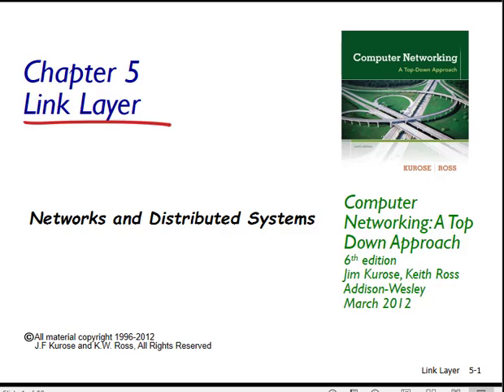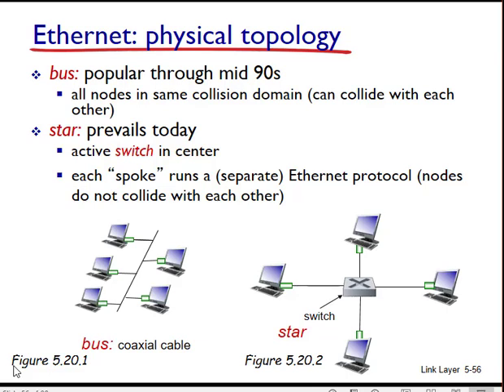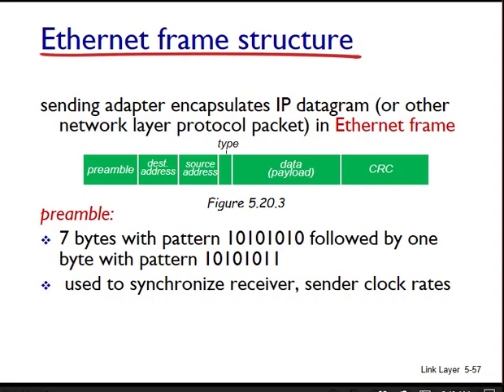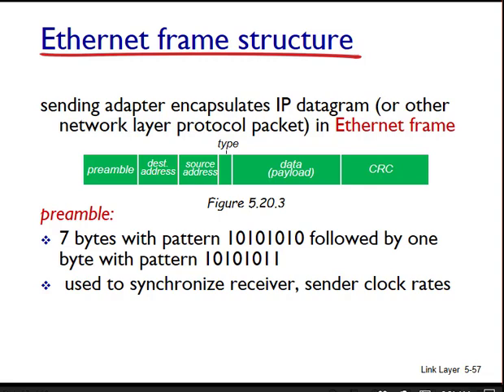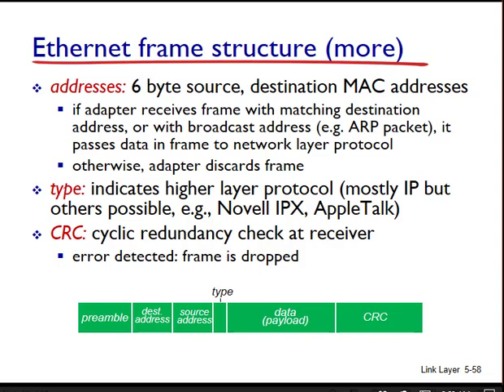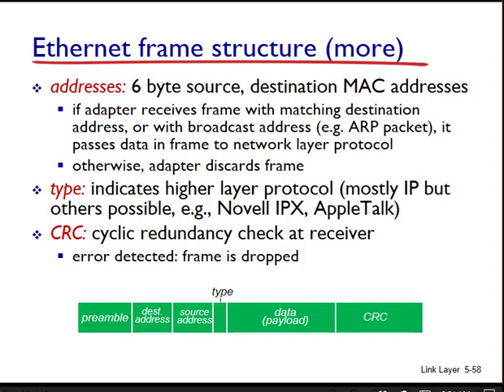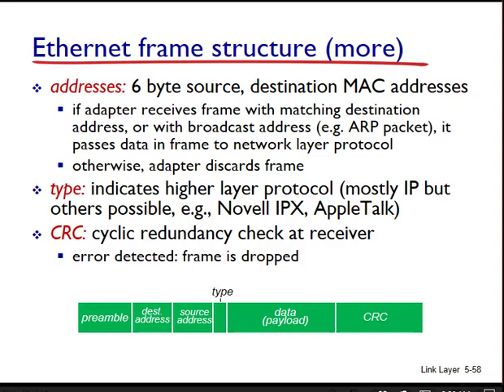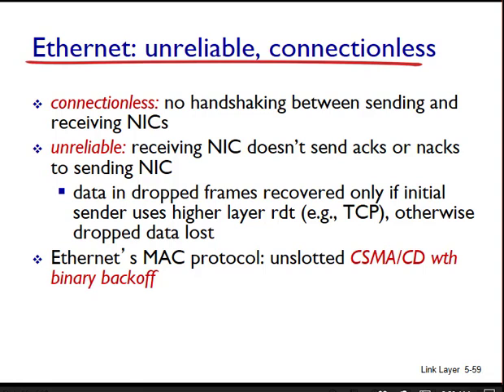Networking: Unit 5 Link Layer Lesson 10, Ethernet